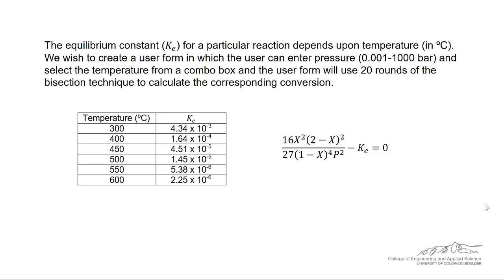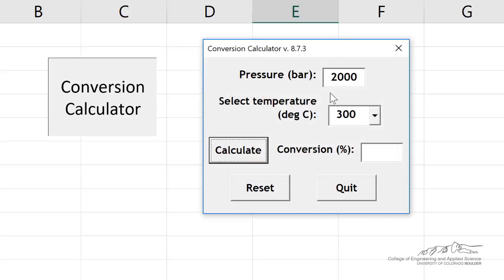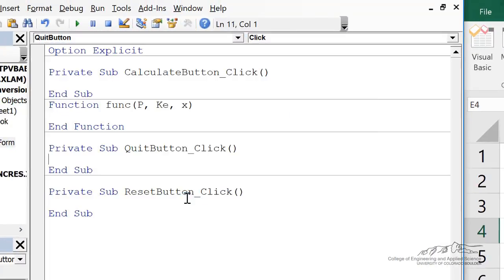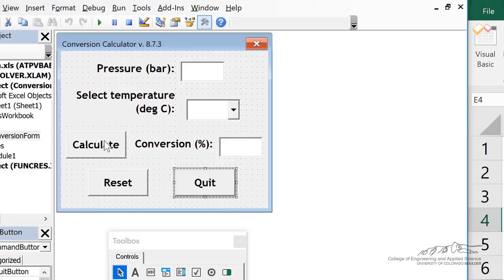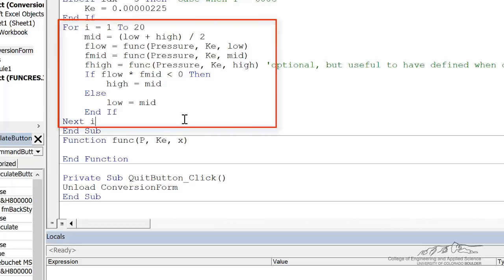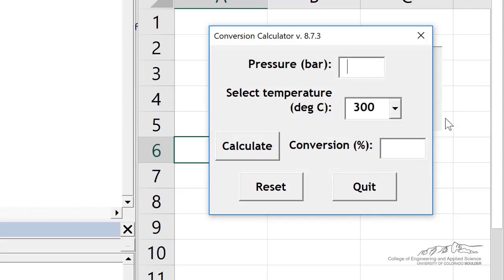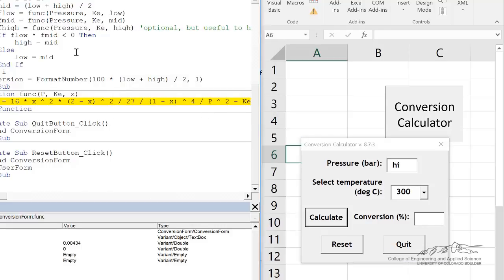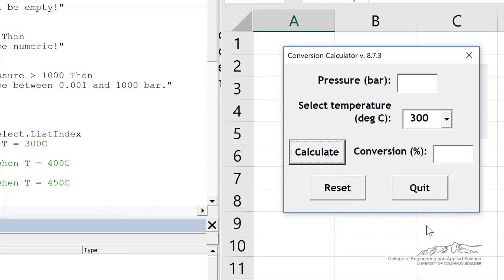User Forms 12: Reactor Conversion Solver Example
Organized by textbook Creates a user form that calculates the conversion of a reaction by utilizing the bisection method. Made by faculty at the University of Colorado Boulder, Department of Chemical & Biological Engineering.